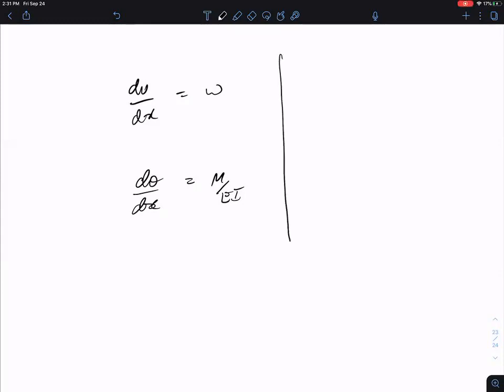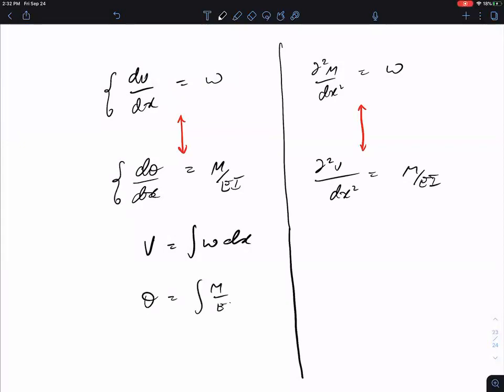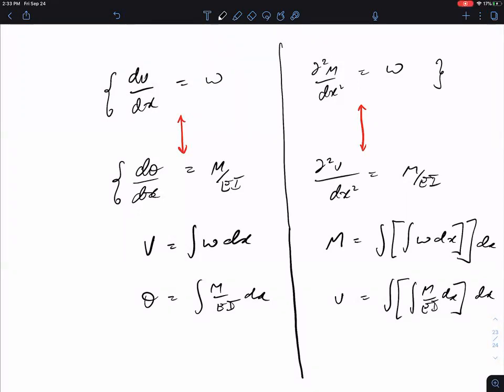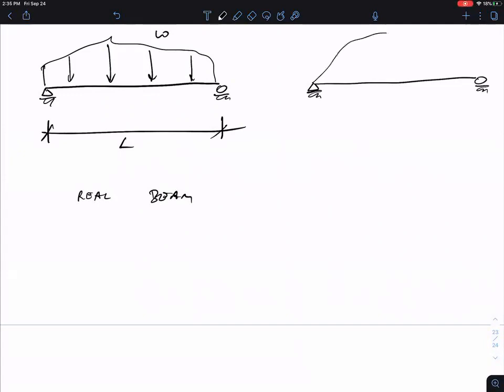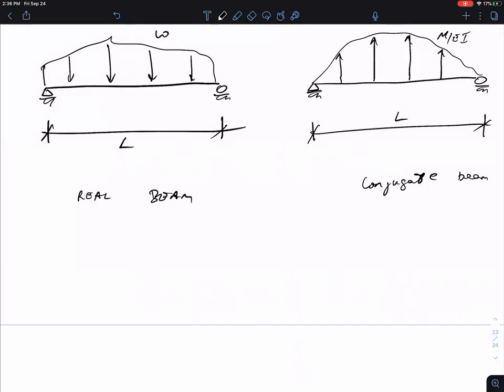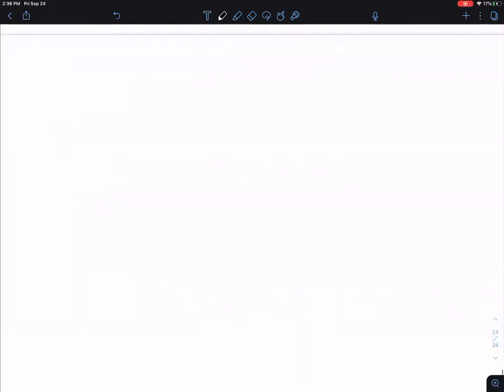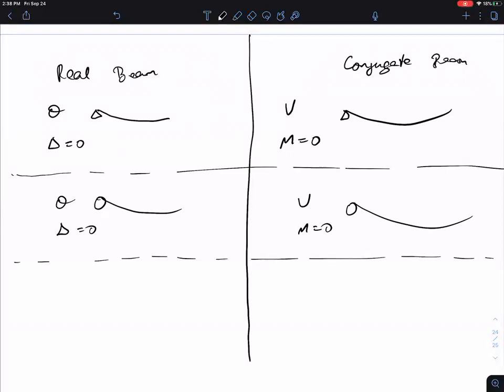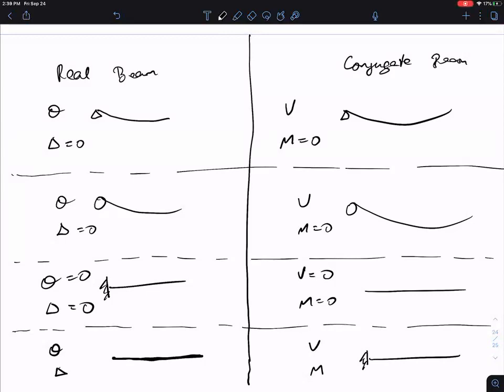Computing Beam Deflection using the Conjugate Beam Method